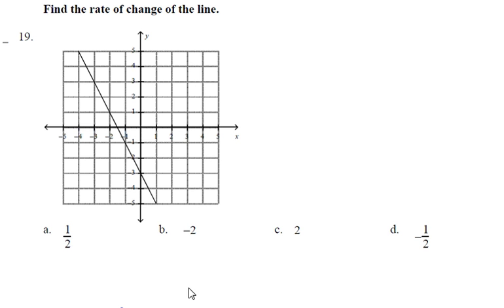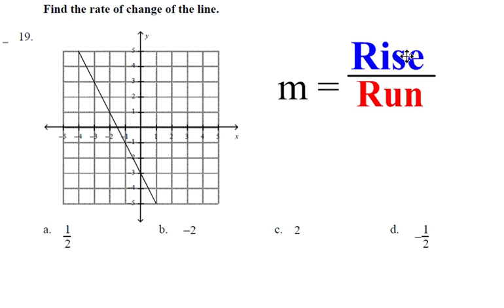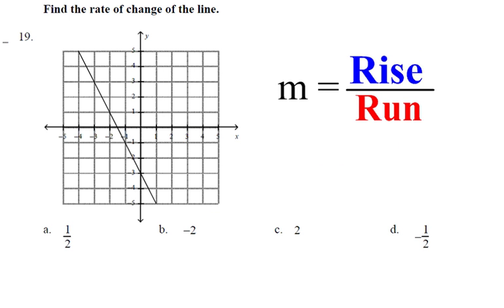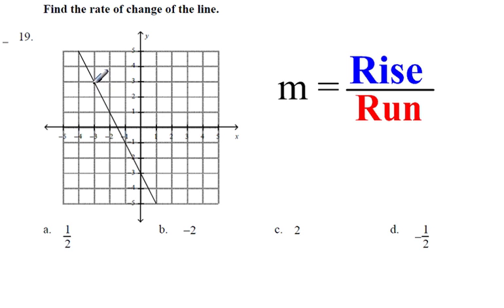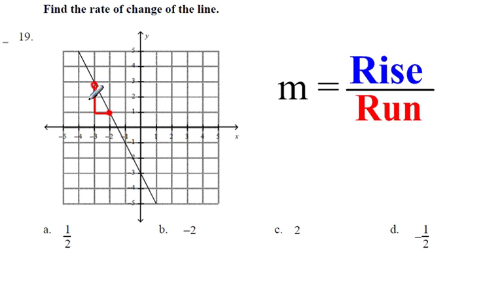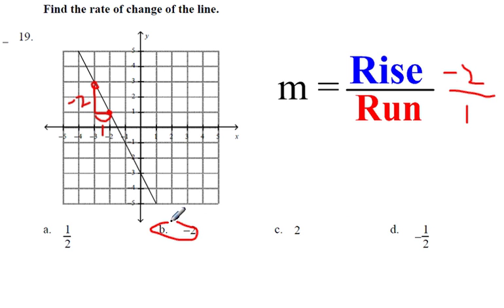Finding Slope (Rate of Change) Using Rise Over Run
This video shows how to fin the Slope of a Line that is graphed already. The video will take you through finding the Slope using the Rise Over Run formula. Remember, Rate of Change IS SLOPE!